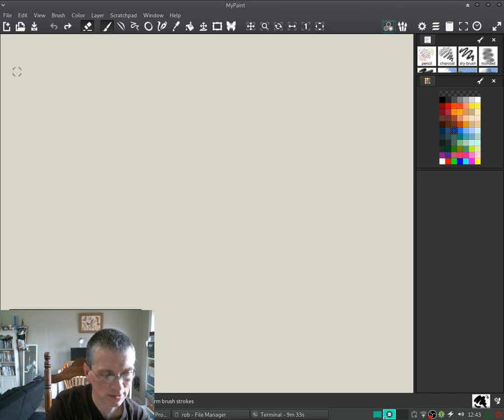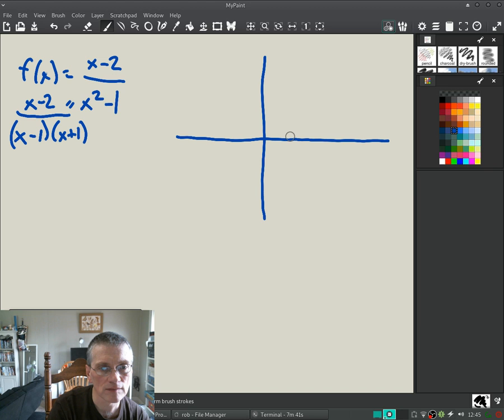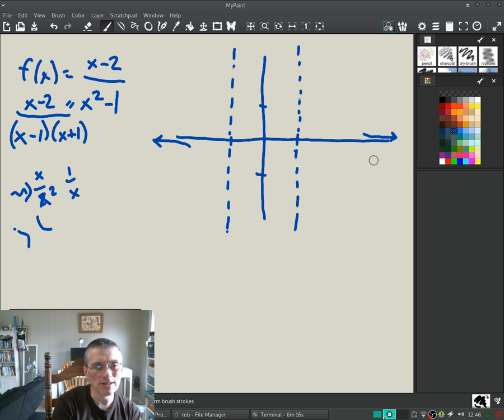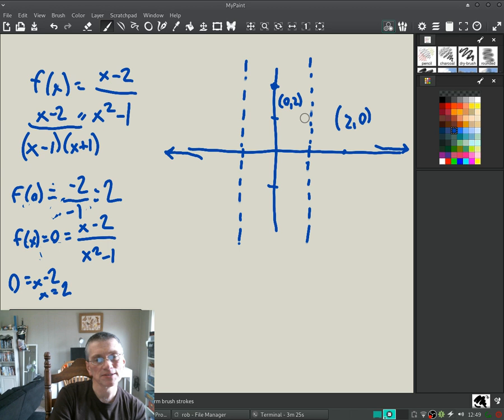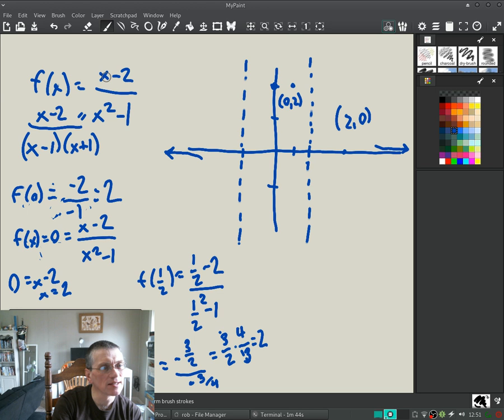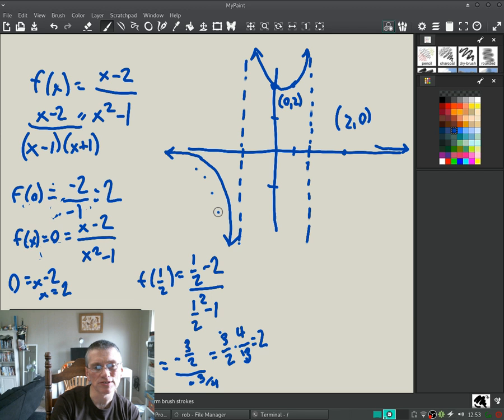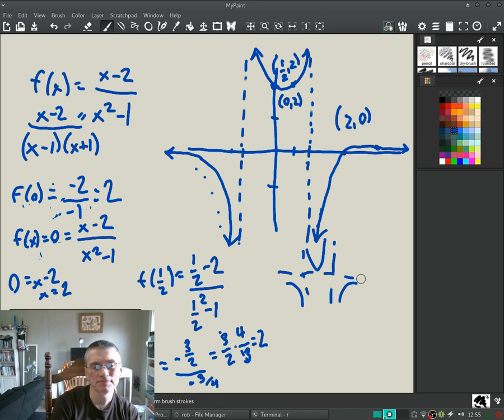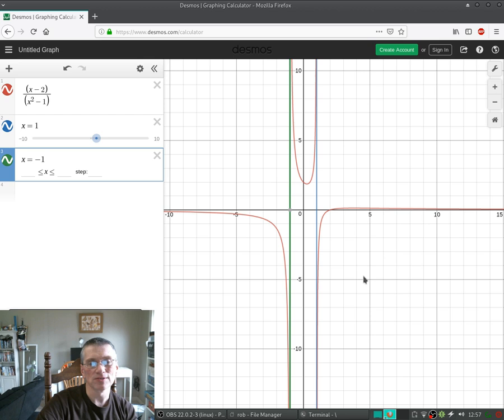Precalculus 3.7 rational functions, an example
Here we work through a nice rational function example
f(x)=(x-2)/(x^2-1)